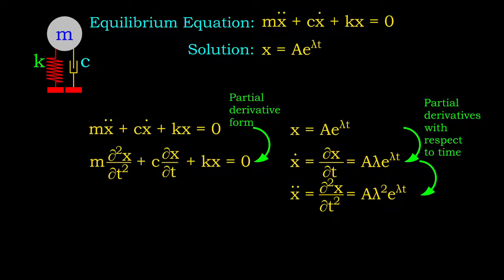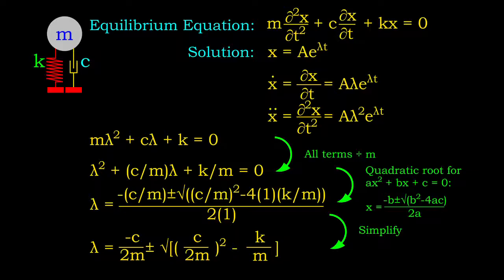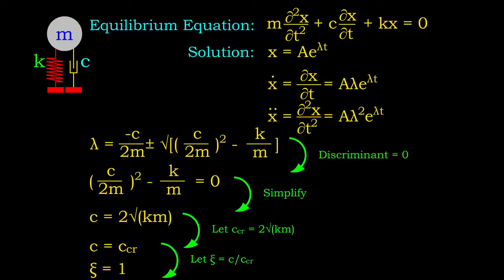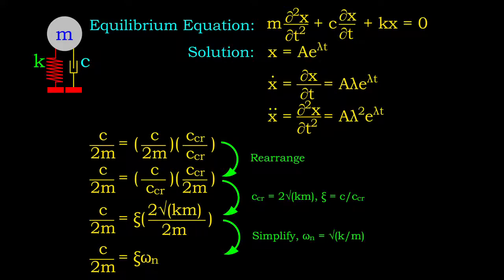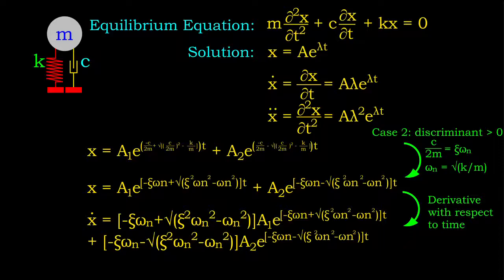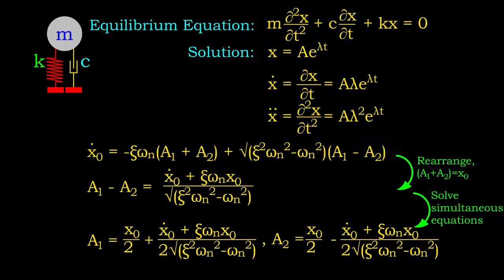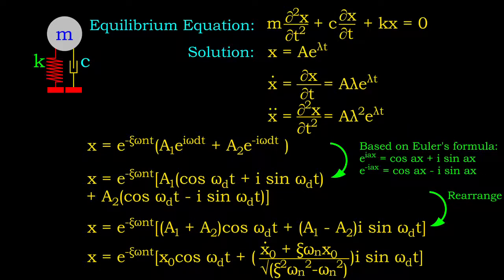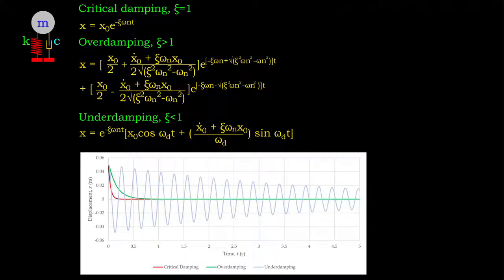Free Vibration of a Damped SDOF System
From a situation where a damped SDOF system is subjected to free vibration, we can derive the definition for critical damping and the angular frequency of that damped system. Based on the value of damping ratio, three possible cases may occur: critical damping, overdamping and underdamping. For both critical damping and overdamping cases, the movement of system will be stopped immediately.
Thumbnail credit:
Photo by SevenStorm JUHASZIMRUS from Pexels